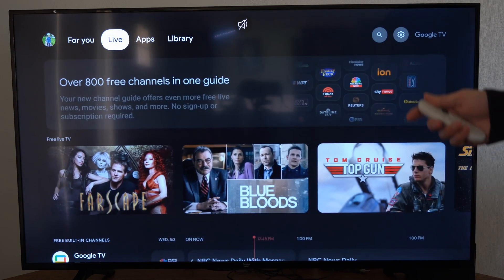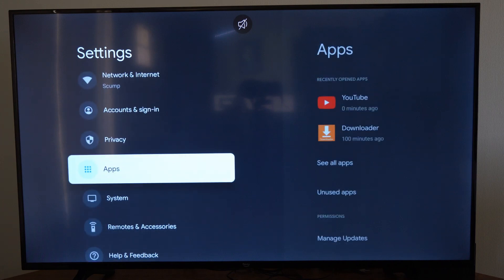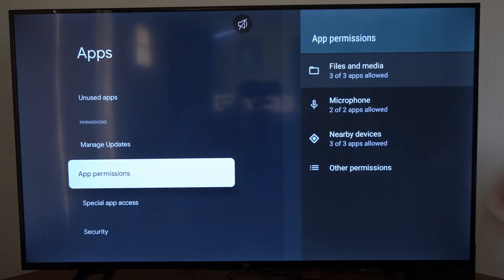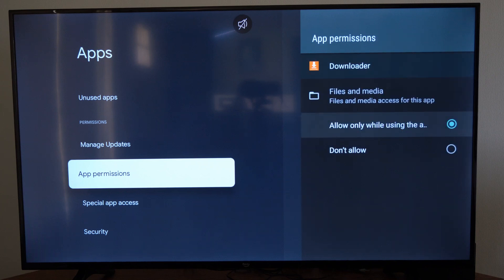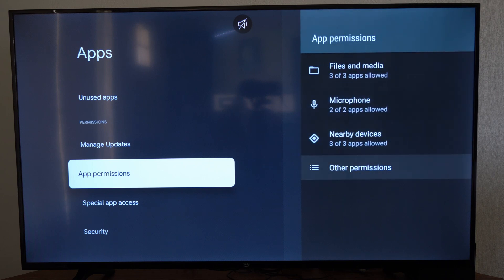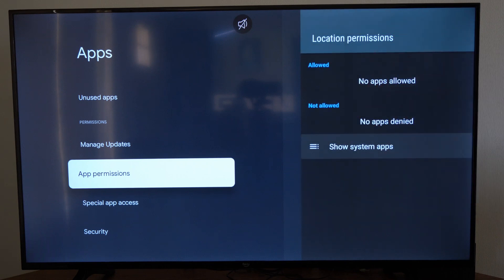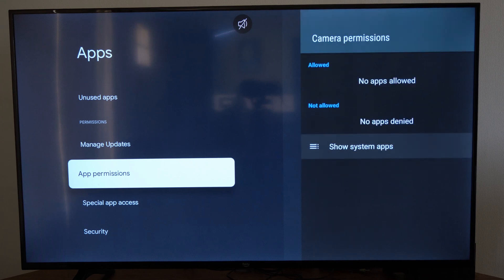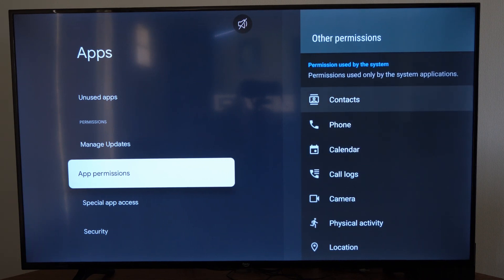How to Allow App Permissions on Google Chromecast (Fast Method)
Do you want to know allow app permissions on google chromecast! To do this go to settings, then go to apps and then go permissions and you can change the permission of certain apps!